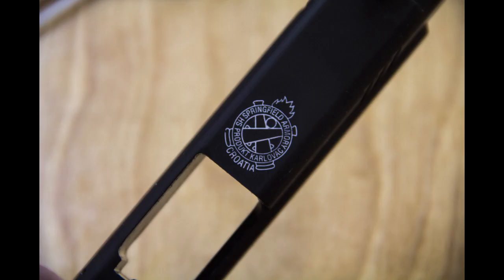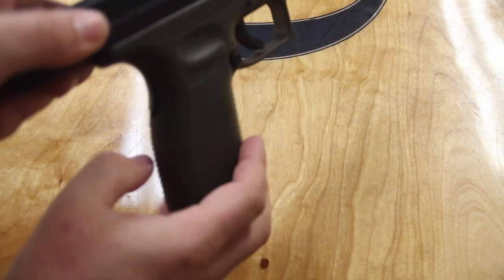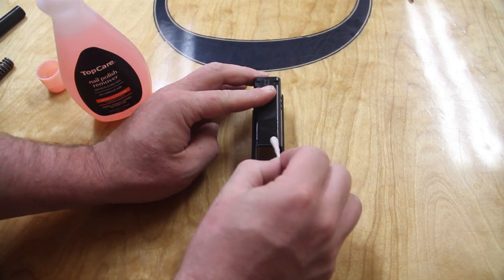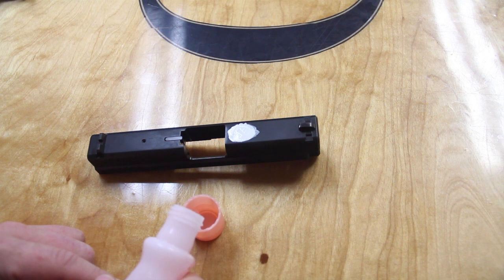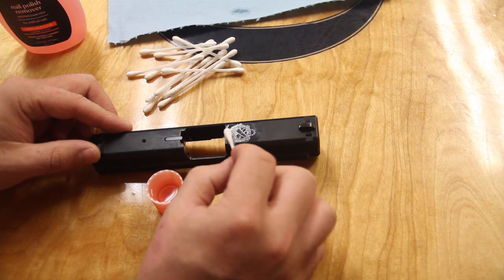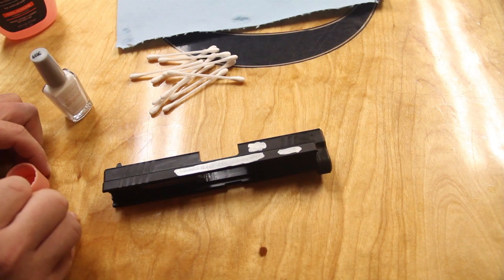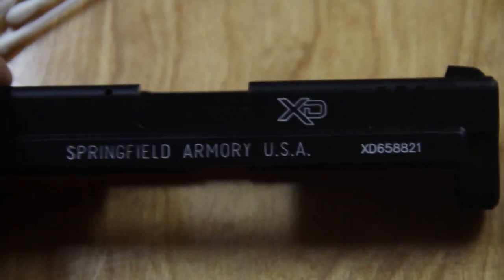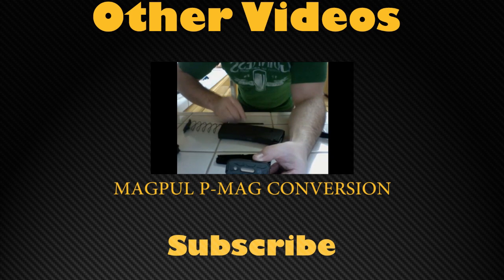How to Guns: Color filling using nail polish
This video demonstrates how to color fill etchings/engravings on a Springfield Armory XD45 using nail polish.